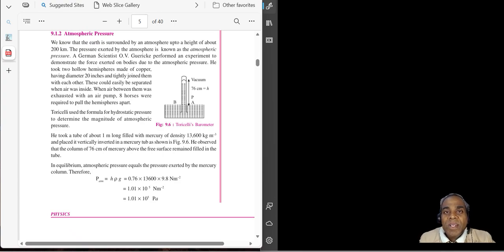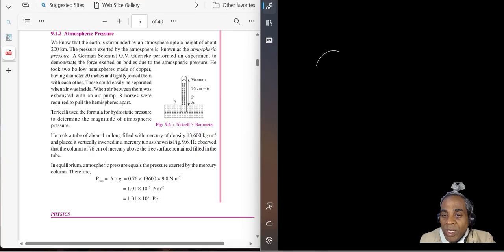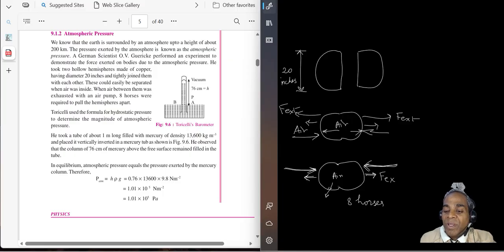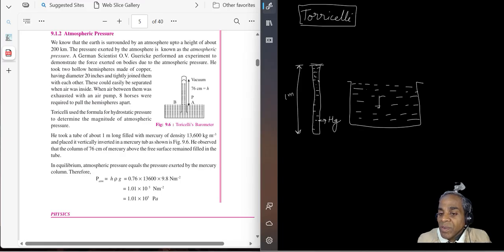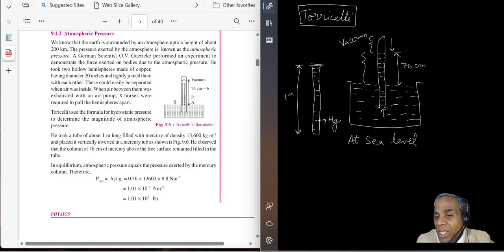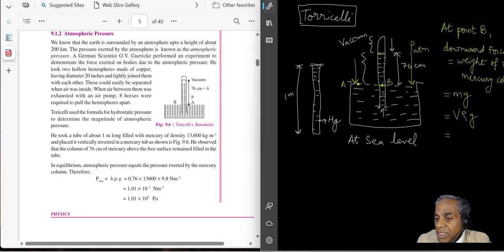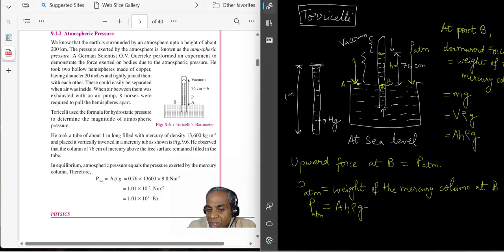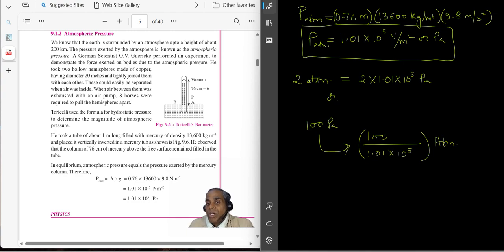Properties of Fluids - Atmospheric Pressure